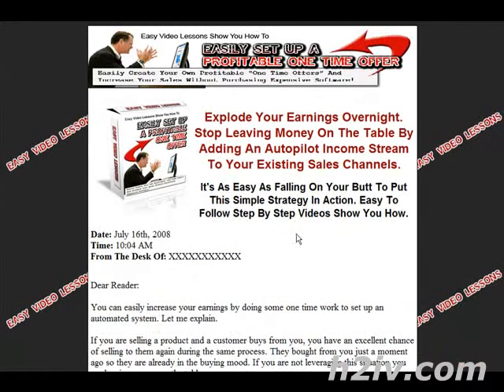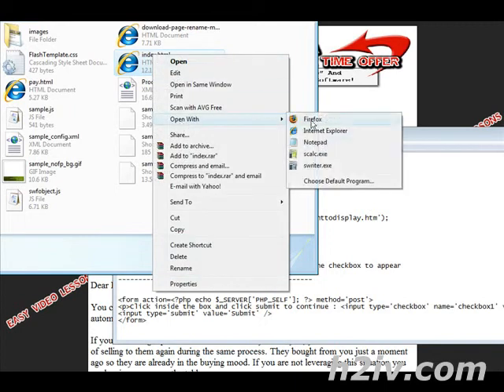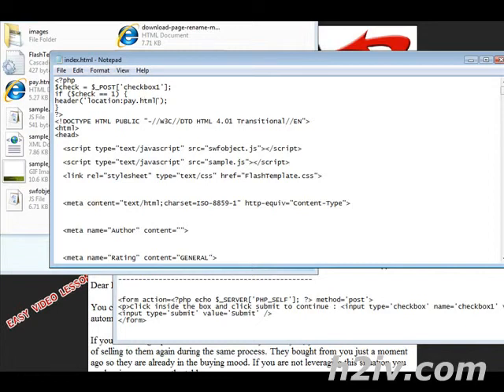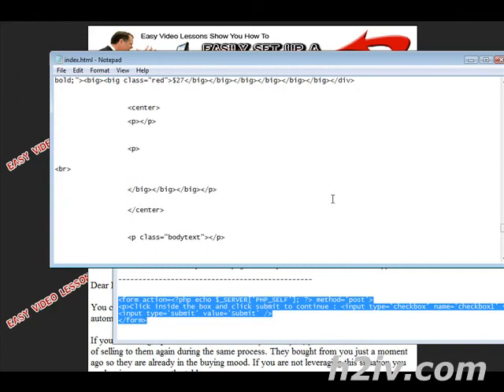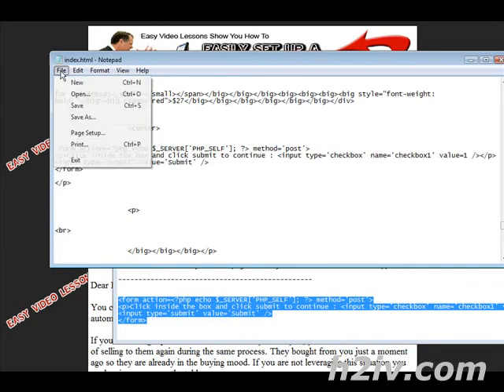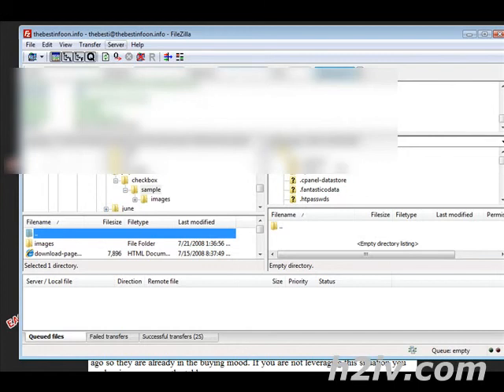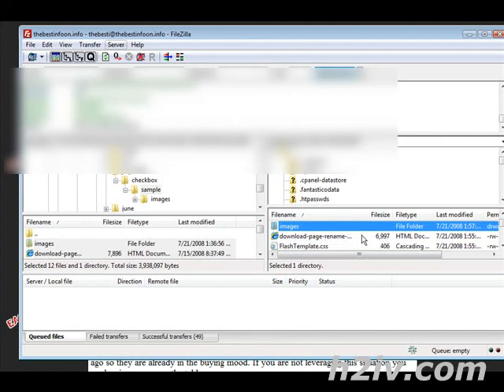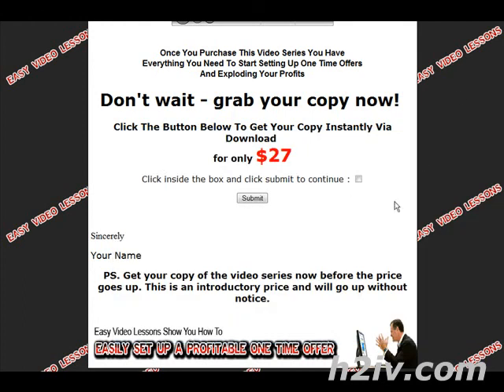How To Add A Check Box To A Website That Must Be Checked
To uncover even more of our instructional online videos you can go to out web

On this video tutorial you'll find out how to add a check box to a website that must be checked.

If you think this tutorial interesting and/or interesting be sure to share it with your family and friends. As well please let us know what you think by writing comments directly below.

Once again you can find many how to instructional videos by visiting our web